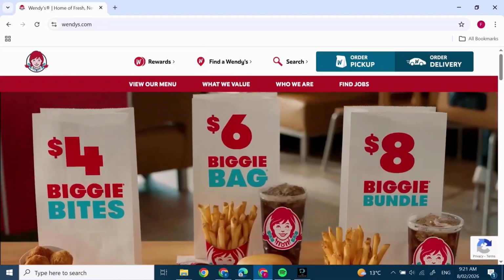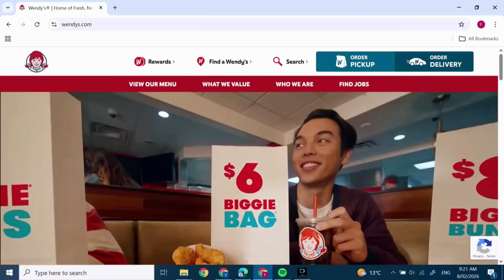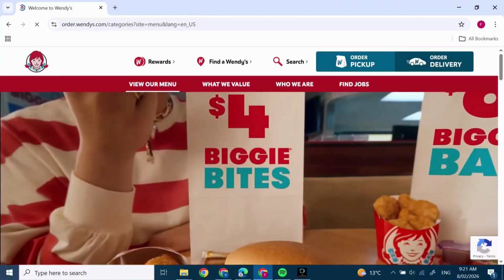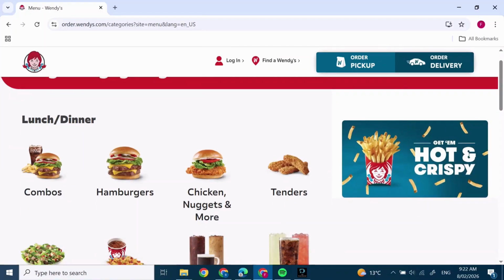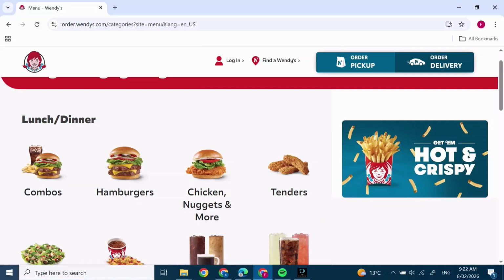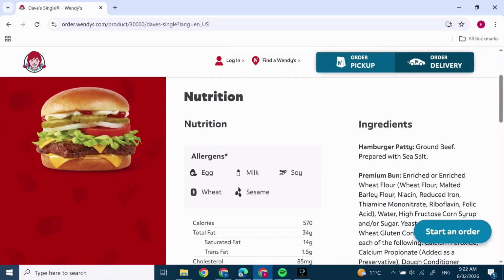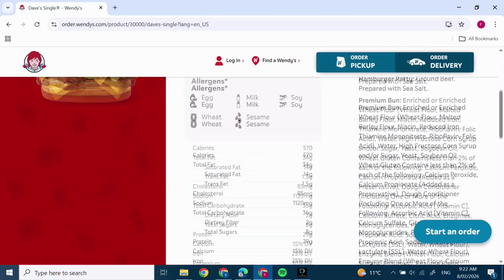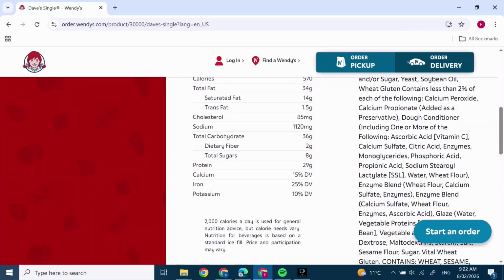How to Check Wendy’s Nutrition Facts for Any Menu Item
Welcome to our step-by-step guide on How to Check Wendy’s Nutrition Facts for Any Menu Item! If you’re trying to find calorie counts, ingredients, or nutritional information for your favorite Wendy’s meals, this video is for you. We’ll show you how to quickly access Wendy’s nutrition facts online, through the app, or in-store, so you can make informed choices and track your daily intake. Whether it’s burgers, salads, or beverages, these tips will help you know exactly what you’re eating.

In this video, we will show:
How to check Wendy’s nutrition facts online
How to find calorie counts for Wendy’s menu items
How to view ingredients and allergen information
How to use the Wendy’s app to check nutrition
Tips for making healthier choices at Wendy’s
How to compare nutritional info across Wendy’s menu items